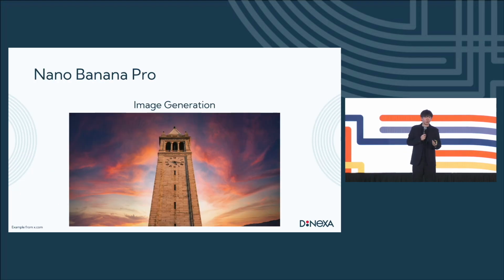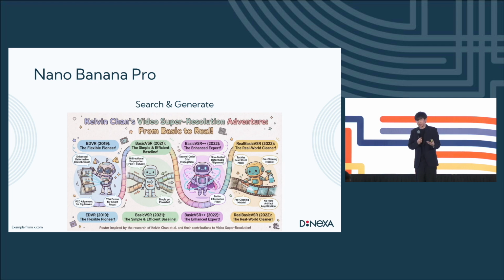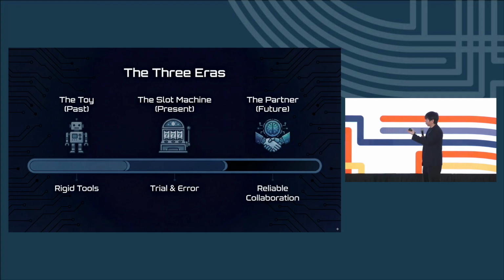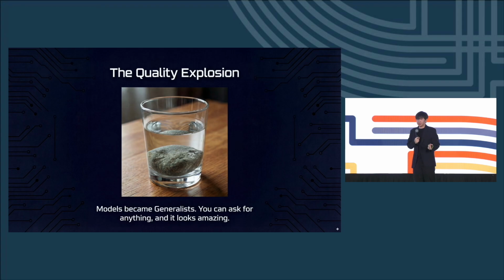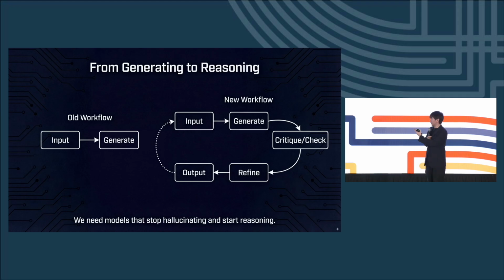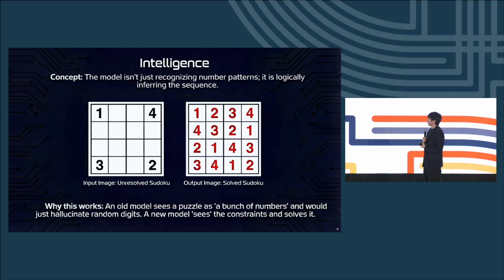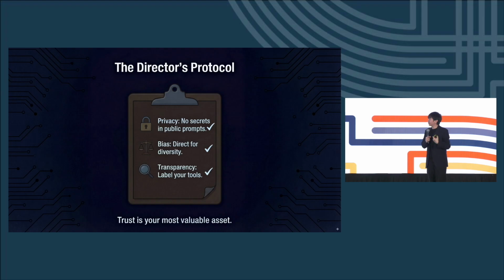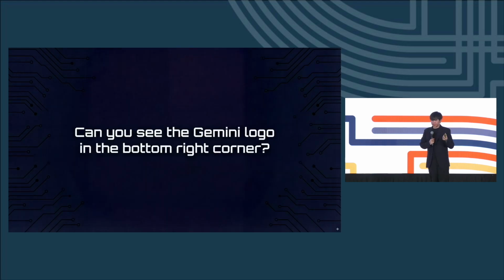Digital:NEX Asia 2025 | Lightning Talk | Building the AI Infrastructure of Tomorrow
Dr. Kelvin Chan, Senior Research Scientist at Google DeepMind and core
contributor to Google's Imagen and Gemini 2.5 Flash Image, shares how his
team is building technology that goes beyond hype. This session explores
the science behind next-generation image generation and editing, and how
multimodal AI models are fundamentally reinventing creative expression.